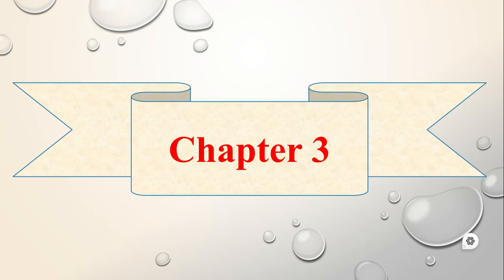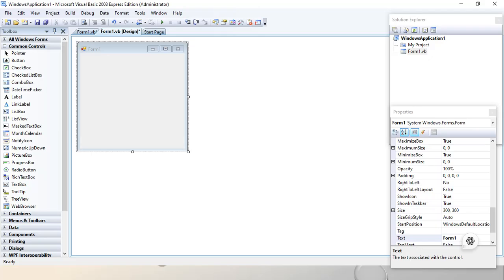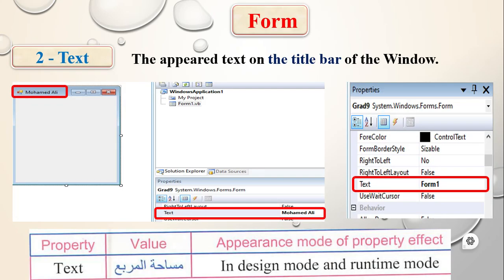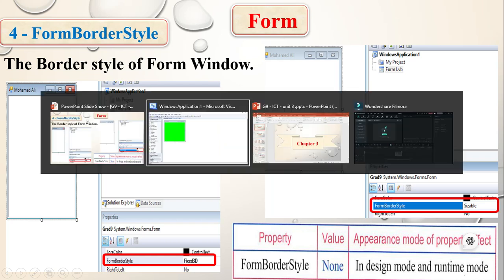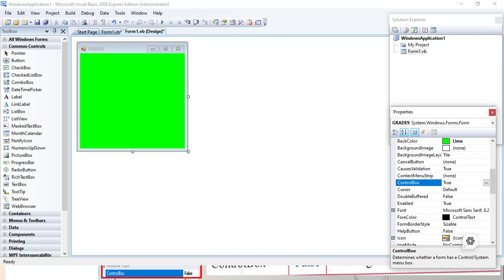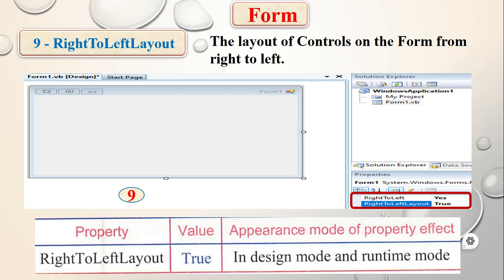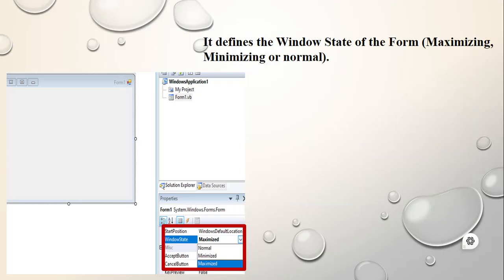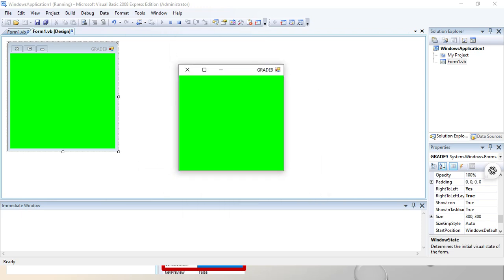ICT G9 1st Chapter 3 part 1